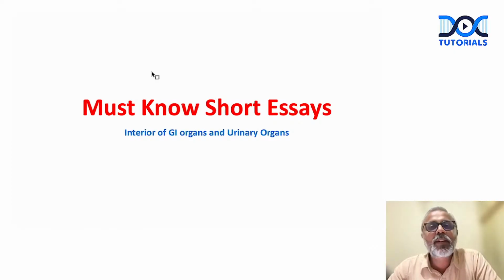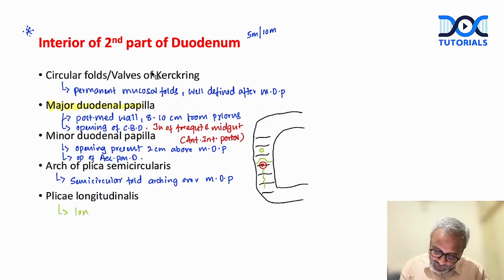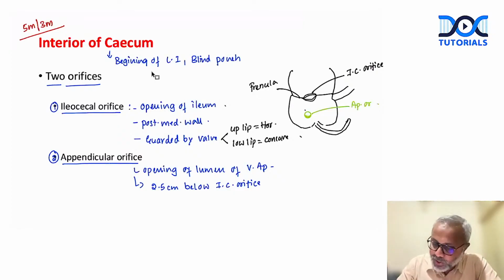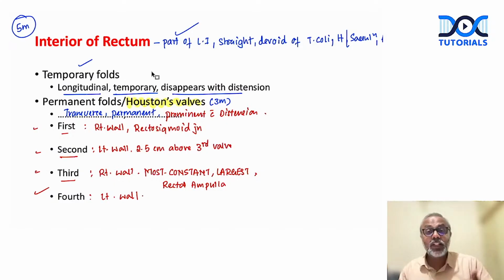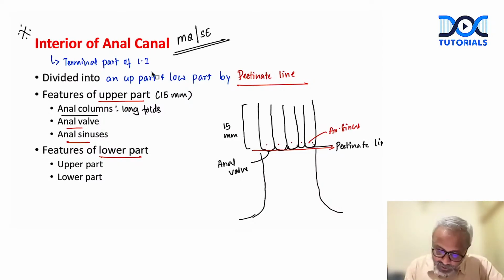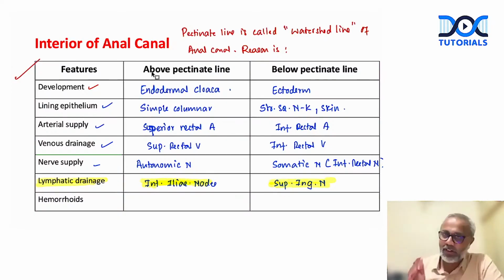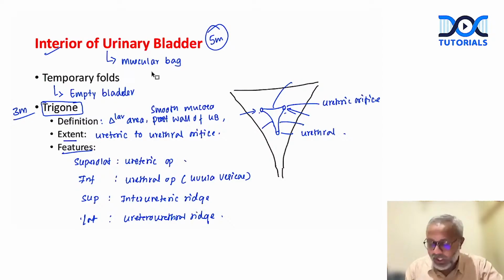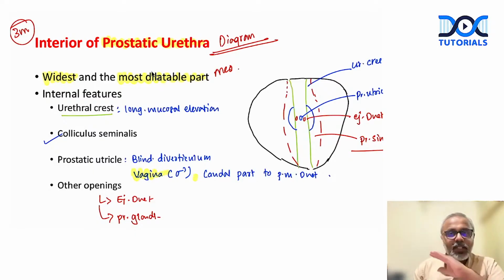Interior of GI Organs & Urinary Organs | MBBS Prof Exam Prep | Anatomy | Dr Tejaswi | DocTutorials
📚 Struggling with Short Essays in Anatomy for your MBBS Prof Exams?
Dr Tejaswi is here to make it simple! In this session, she decodes the interior of GI and urinary organs with a visual, clinically relevant, and exam‑focused approach.

With diagrams, mnemonics, and smart explanations, you’ll:
✅ Master the internal features of the stomach, small & large intestine, urinary bladder & urethra
✅ Understand mucosal patterns, openings, valves & sphincters
✅ Connect theory to clinical anatomy (catheters, scopes, congenital anomalies)
✅ Learn how to write structured short essays in Prof exams

🎯 Perfect for last-minute MBBS Prof Anatomy revision and scoring high in short answer questions.

🧠 Study smart, revise faster, and ace your Anatomy Prof Exams!

📌 What You’ll Learn:

Interior anatomy of GI & urinary organs

Important mucosal features & landmarks

Clinical correlations: cystoscopy, catheterization, GI endoscopy

Diagrams & mnemonics for exam-ready recall

How to approach short essay questions